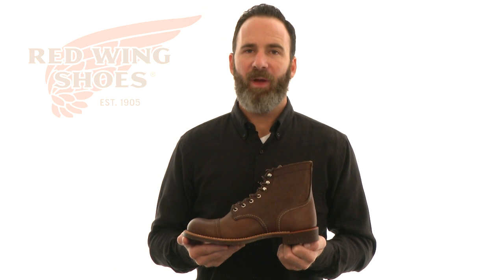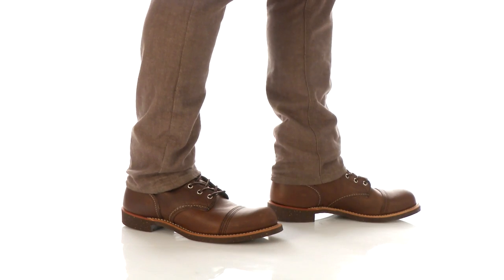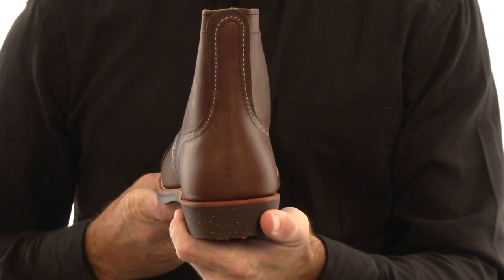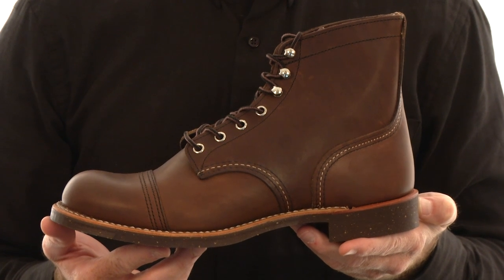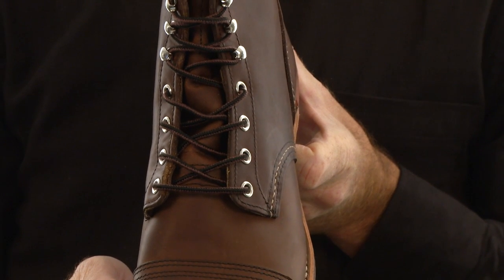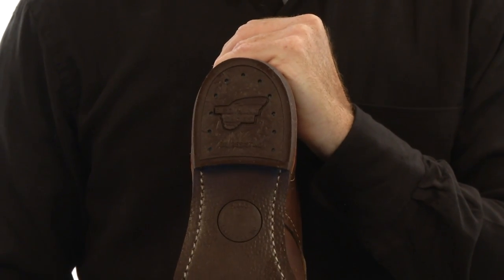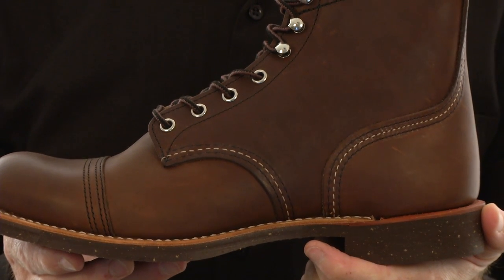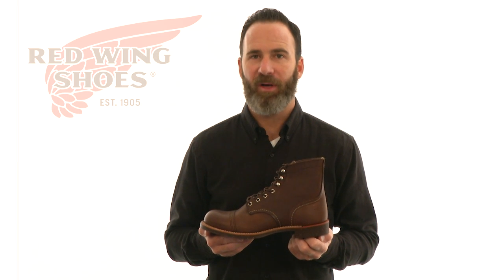Red Wing Heritage 6" Iron Ranger SKU:7562205